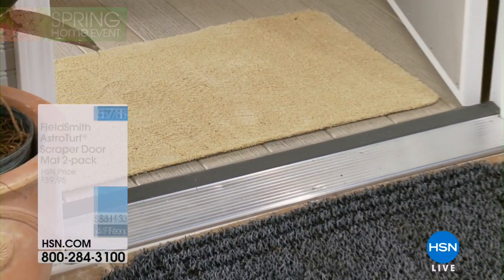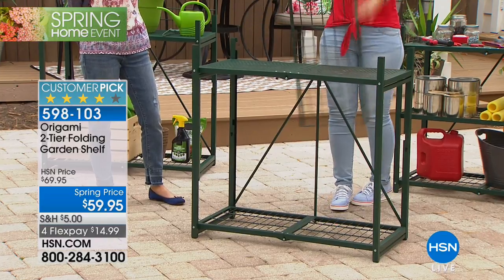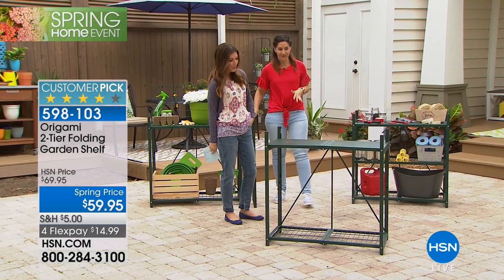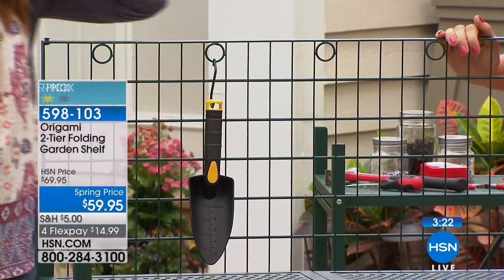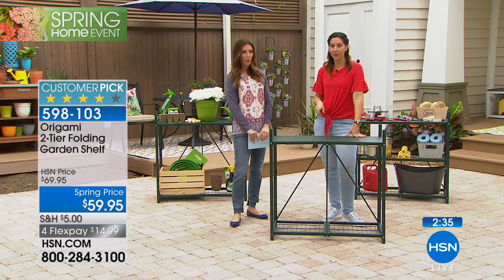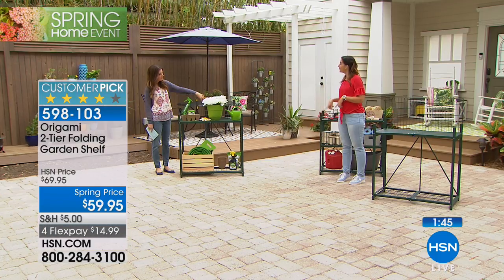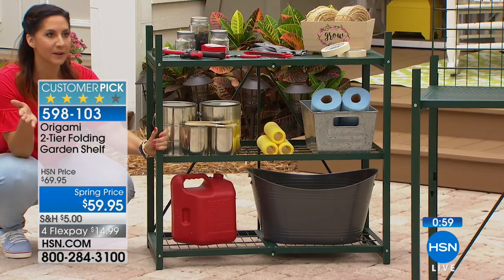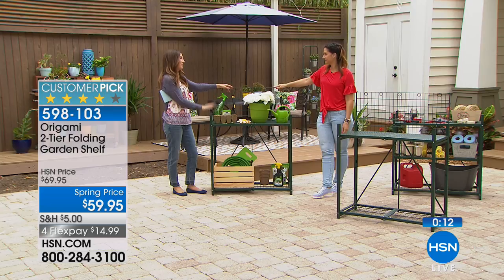Origami 2Tier Folding Garden Shelf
You may not be a green thumb, but this versatile potting station is a great way to get started. Made for outdoor use, it has 3 sturdy shelves and 6 hooks for...